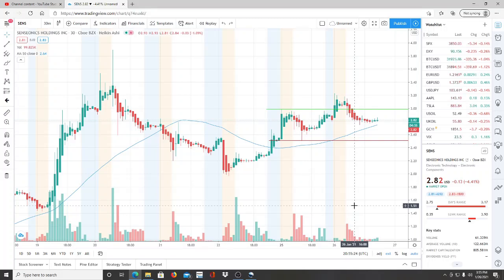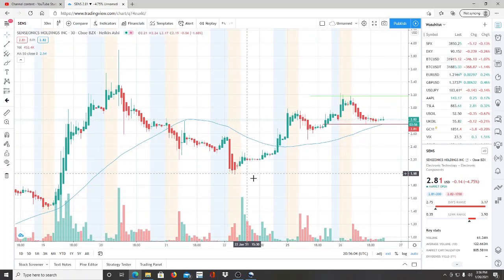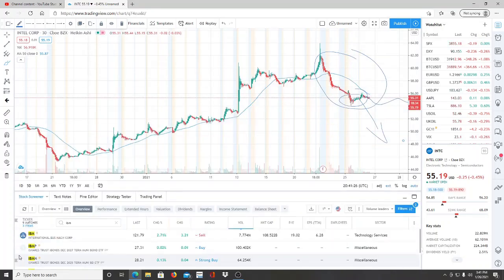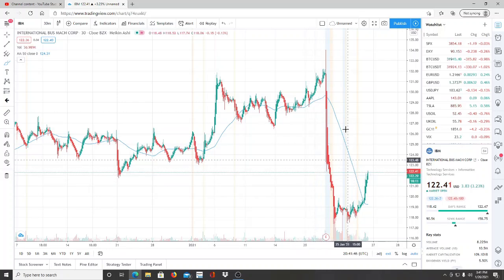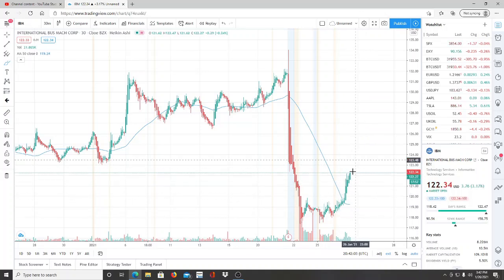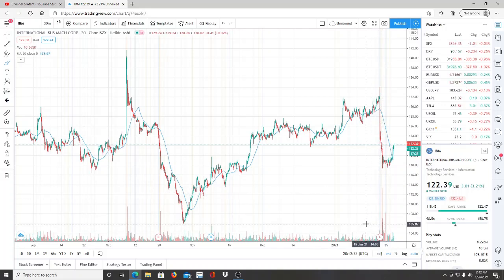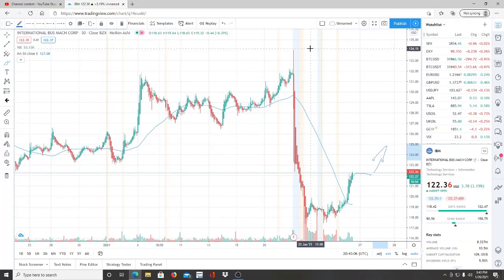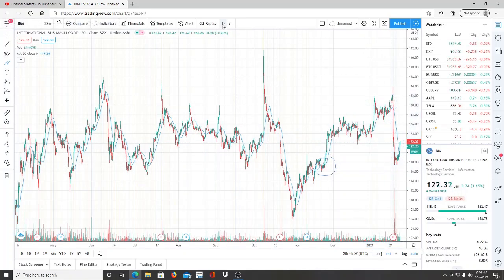SENSEONICS HOLDINGS INC SENS STOCK CHART ANALYSIS | WILL HUGE CATALYST BE COMING !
SENSEONICS HOLDINGS INC SENS STOCK CHART ANALYSIS | WILL HUGE CATALYST BE COMING ! SENSEONICS HOLDINGS INC SENS STOCK CHART ANALYSIS | WILL HUGE CATALYST BE COMING !